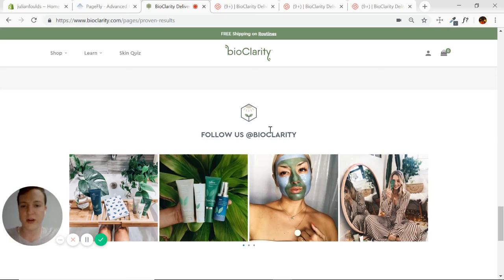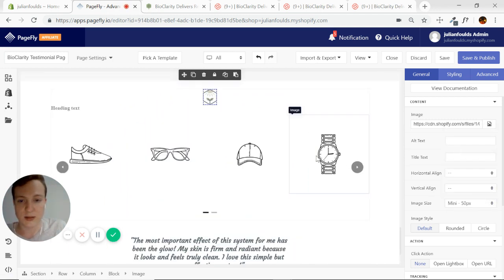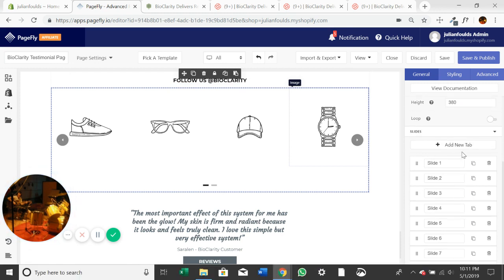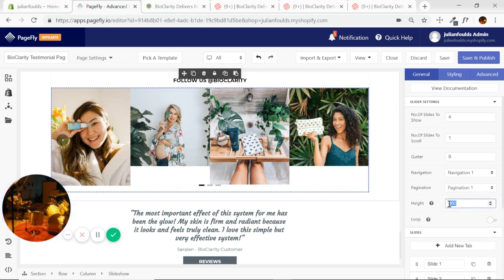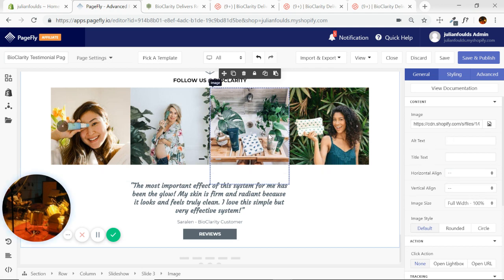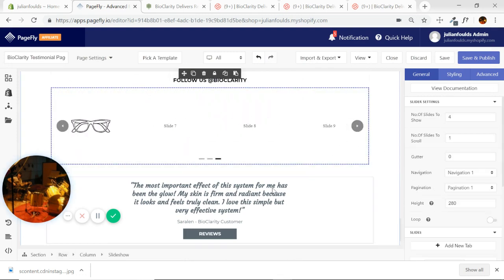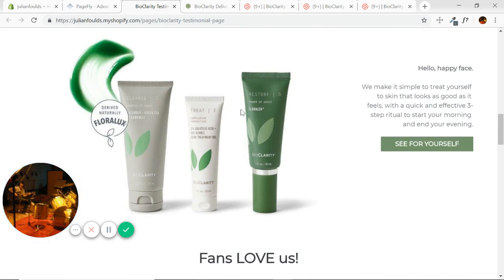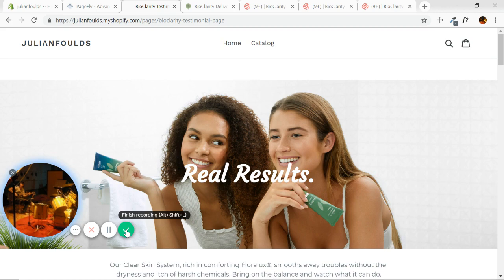How to Build an Amazing Shopify Testimonial Page with PageFly - Part 4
The slideshow element can be finicky at times, so make sure you’re totally familiar with how to make all the necessary adjustments. 👇 Click "SHOW MORE" to read the outlines. 👇 This video focuses on the image slideshow element on BioClarity’s testimonial page.

★ ★ ★ Outlines ★ ★ ★

⚡️ 00:30 - Number of visible slides
⚡️ 01:50 - adding and removing number of total slides
⚡️ 02:40 - Adding images to slides
⚡️ 03:30 - Changing slide height
⚡️ 05:00 - overcoming challenges with different sized images

★ See Other Videos Shopify Testimonial Page ★